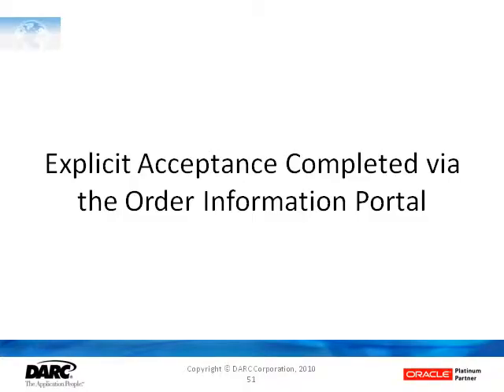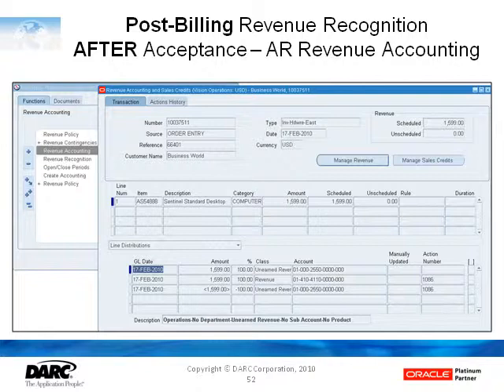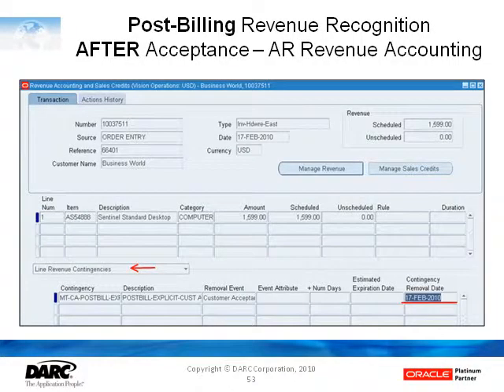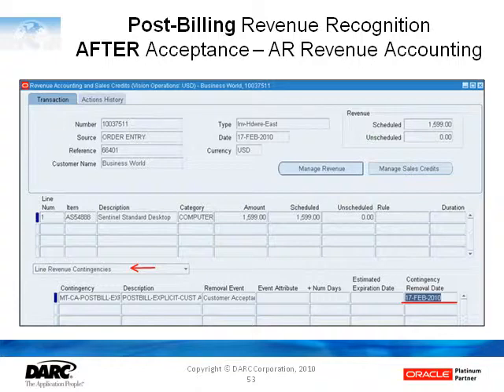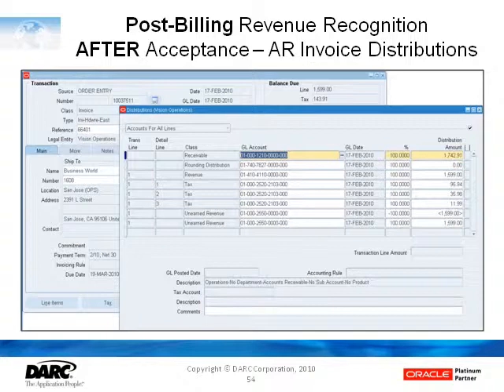Customer Acceptance (OM & AR) - NCOAUG Winter 2010 - Pt 9 of 10